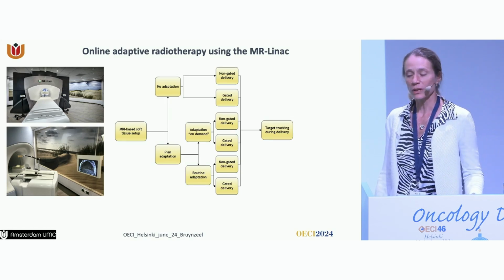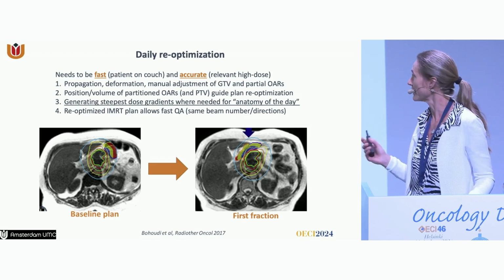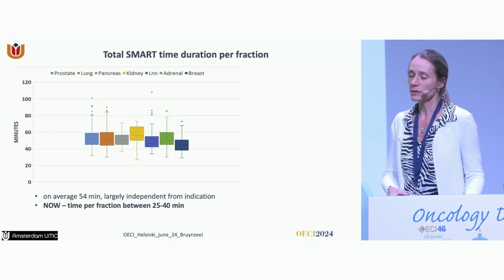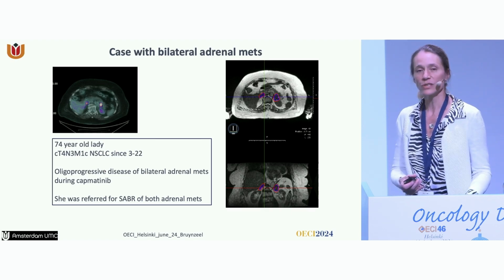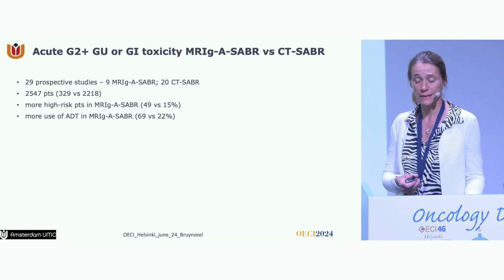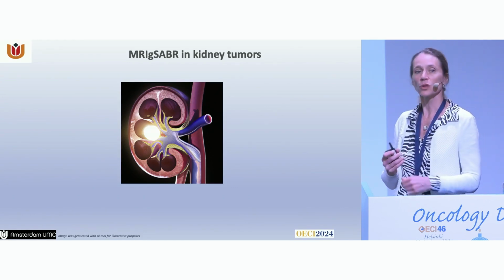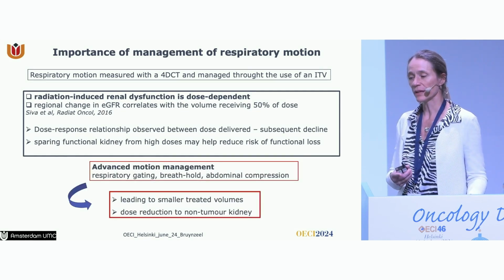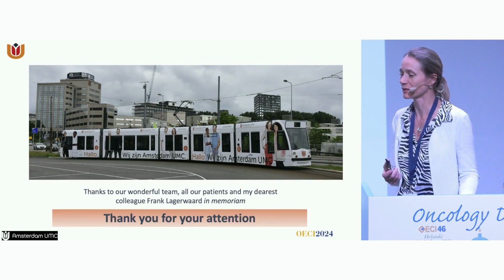Clinical application of MR linac in radiotherapy